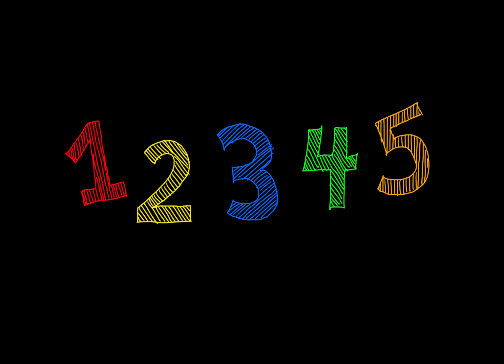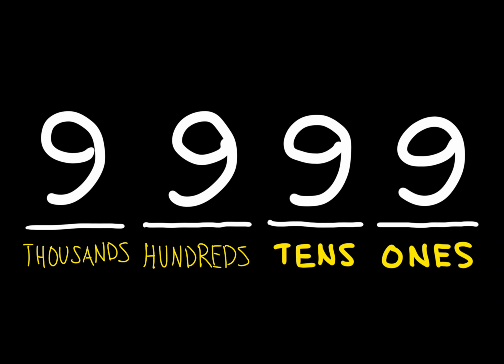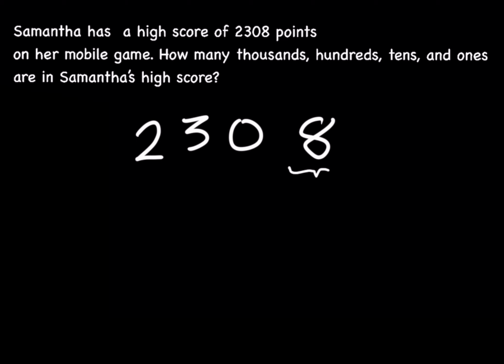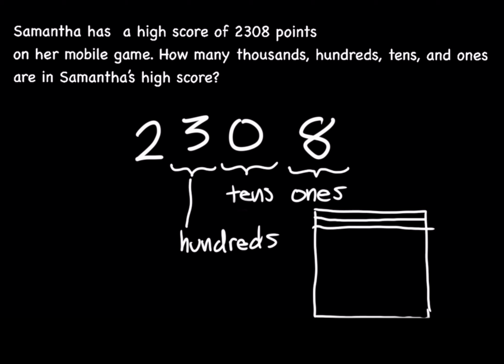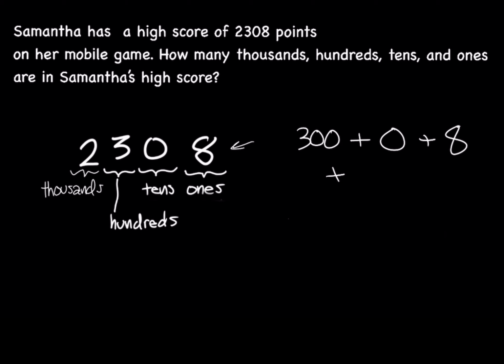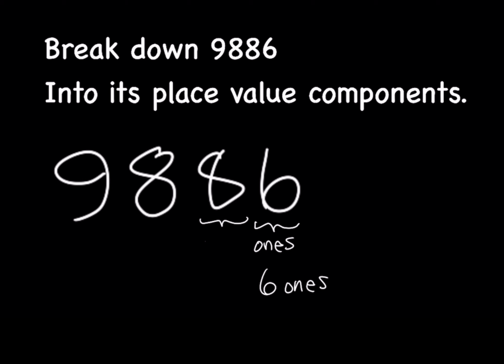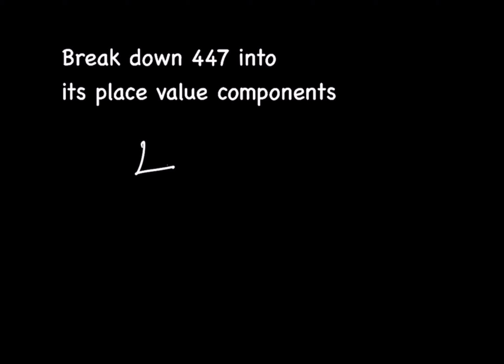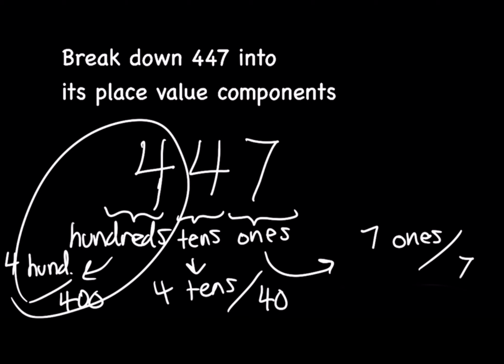Understanding Place Value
The place value essentials. Necessary to progress to the next topic - long addition.